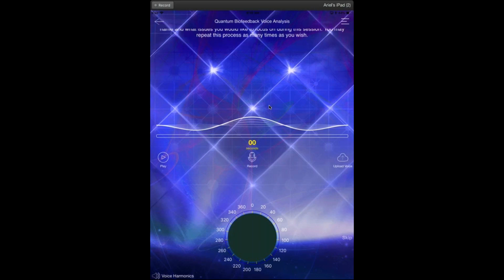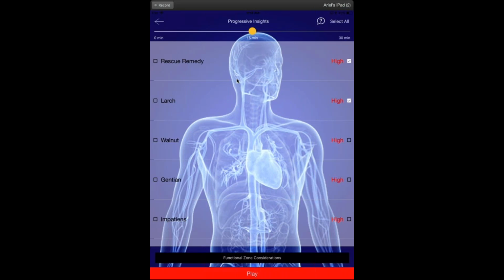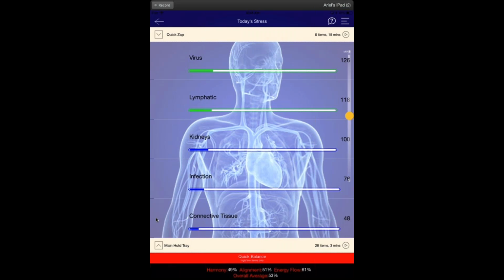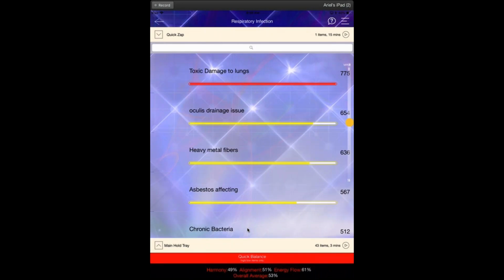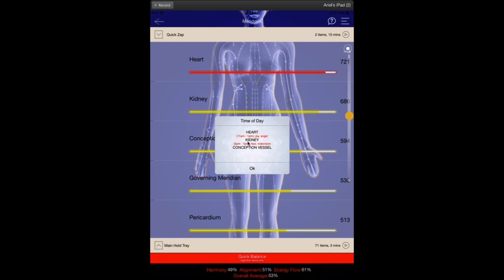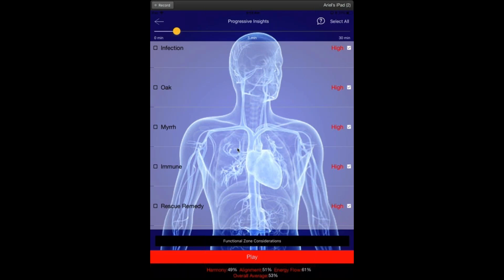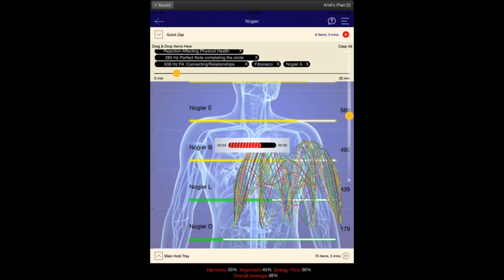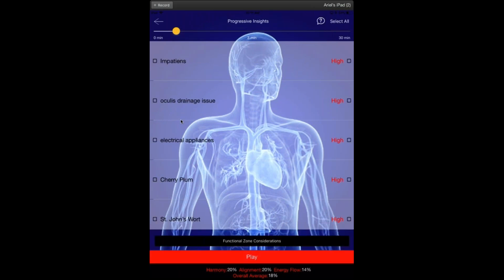Healing Dogs with Biofeedback